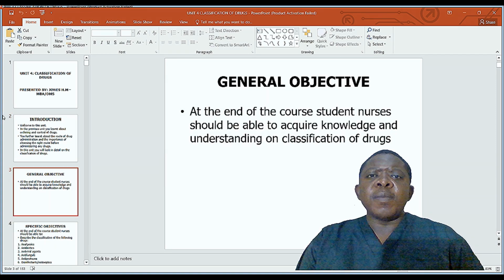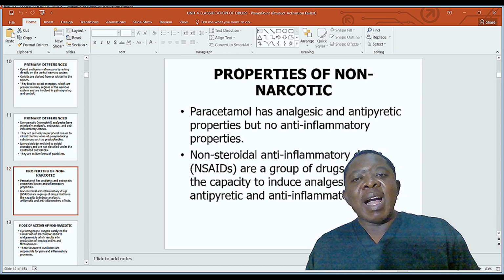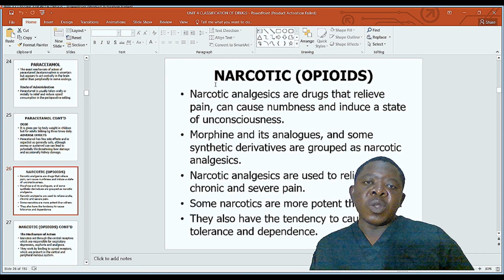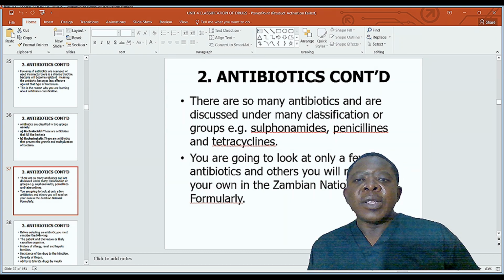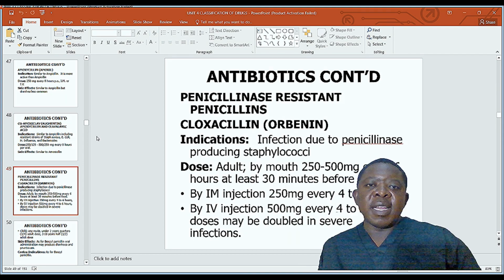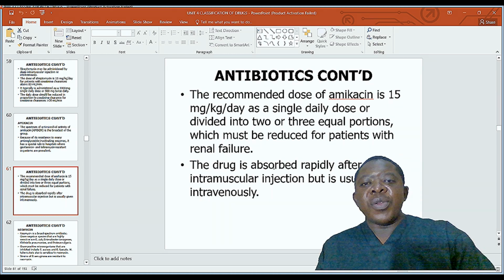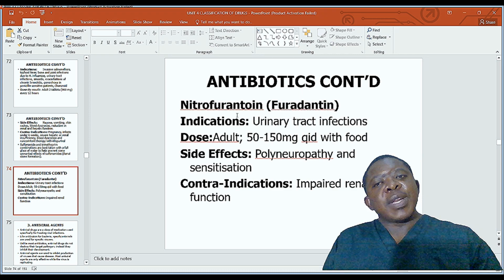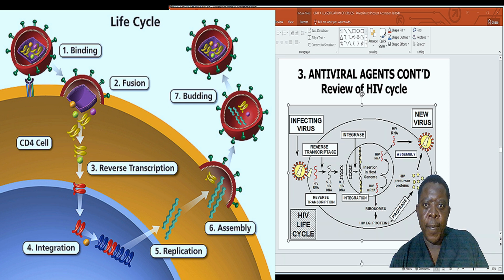The Truth about Drug Classification (explained in simple terms)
In this video, we're going to talk about drug classification (in simple terms). We'll discuss the different types of drugs and how they're classified. We'll also look at the pros and cons of drug classification and see what the effects of drug classification are on society.

If you're interested in drug classification, or just want to know more about it, this video is for you! By the end of this video, you'll have a better understanding of drug classification and its effects on society.
ROYALTY TELEVISION